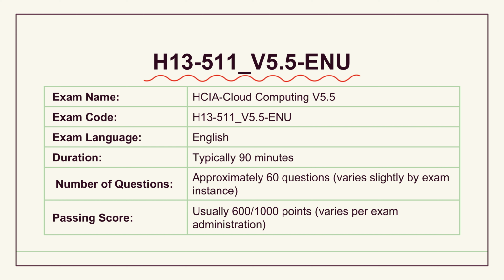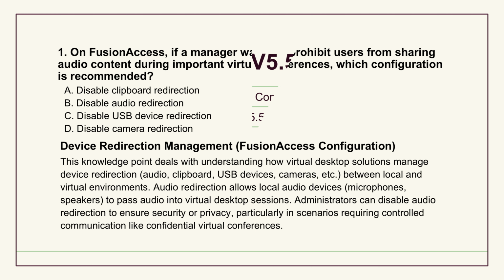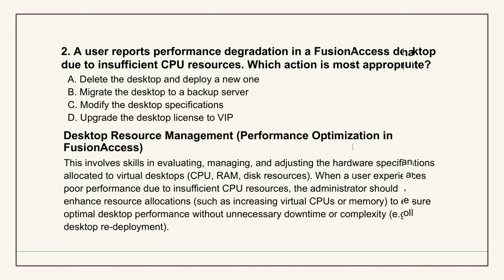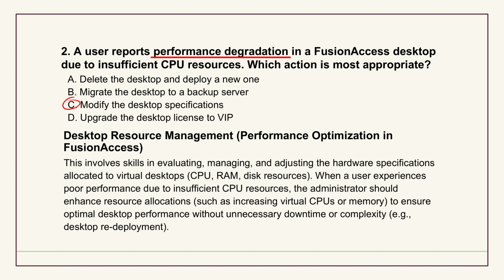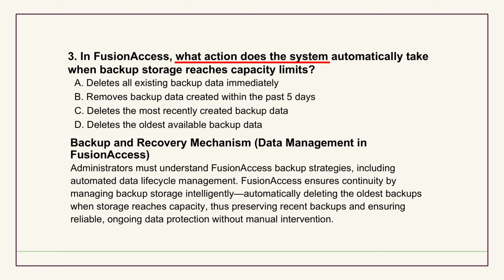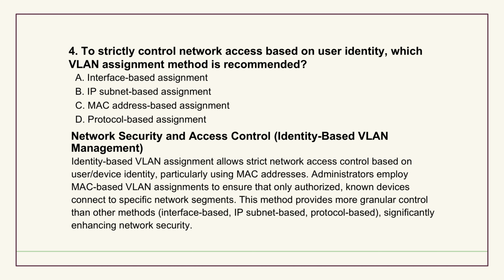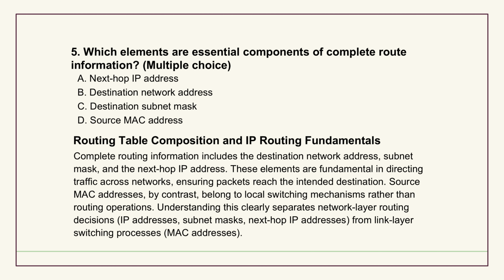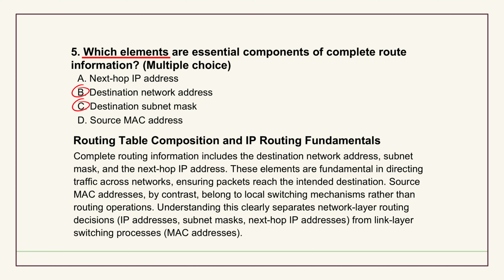H13-511_V5.5 Mock Exam for HCIA-Cloud Computing V5.5 Exam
H13-511_V5.5-ENU is the English version of HCIA-Cloud Computing Certification. Are you preparing for the H13-511_V5.5-ENU HCIA-Cloud Computing V5.5 exam? In this video, I provide an overview of the certification, key topics covered, and essential exam details to help you succeed! 🚀

✅ What You'll Learn:
✔️ Exam format, topics & requirements
✔️ Important concepts & study tips
✔️ How to pass the exam efficiently
✔️ Free mock exam to test your knowledge

💡 Stay Ahead in Your Cloud Computing Journey!